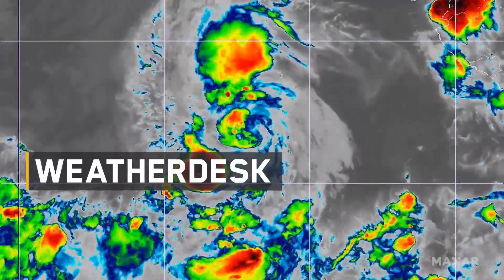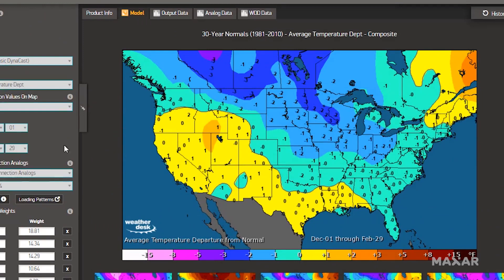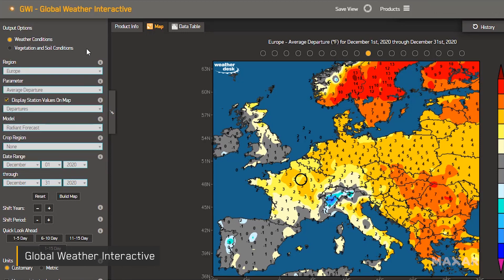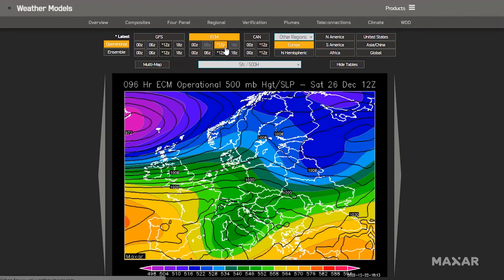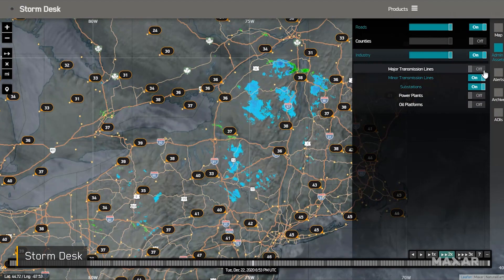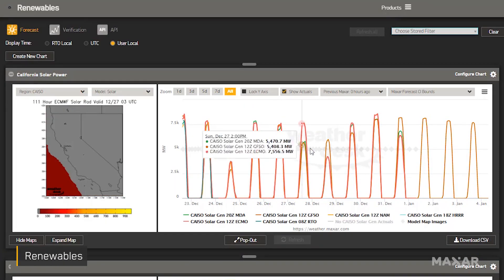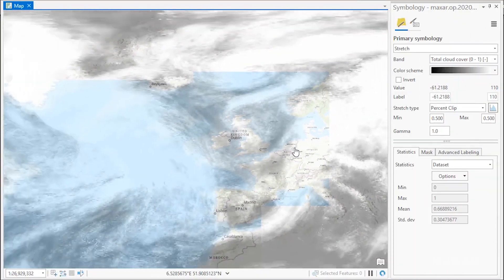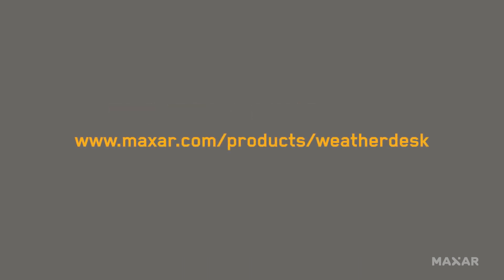Maxar WeatherDesk: Global Weather Forecast and Analytics Platform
WeatherDesk transforms weather data to insights and actionable intelligence.